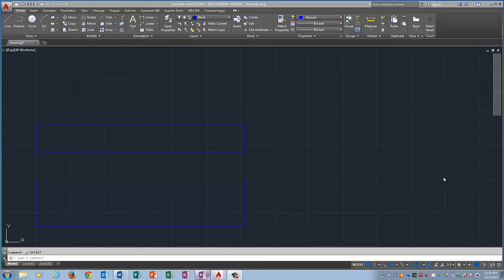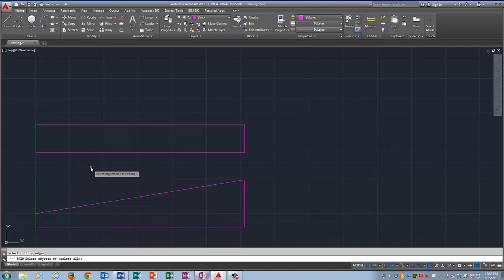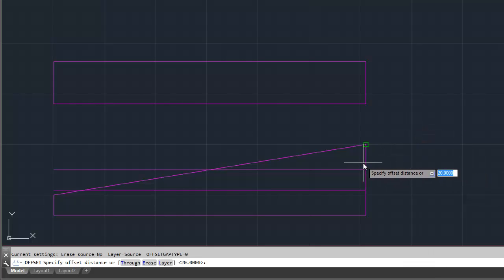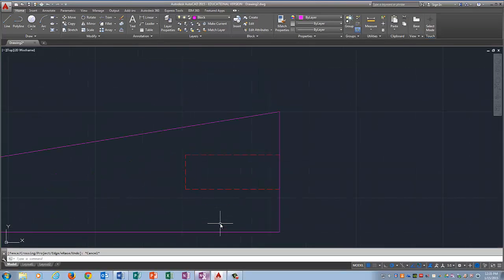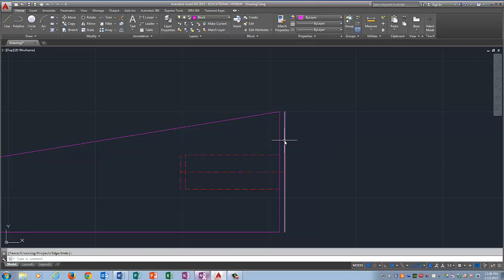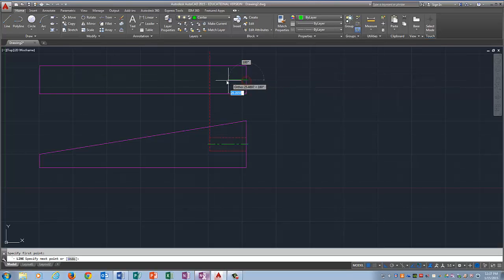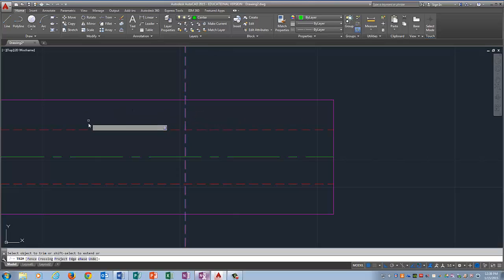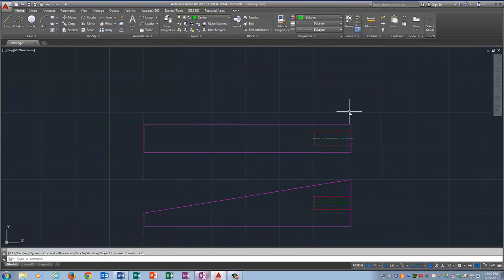TSA Dragster in AutoCAD--Part II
Drawing the block. Using trim, extend, and changing layers.